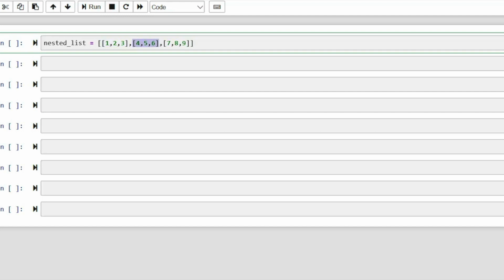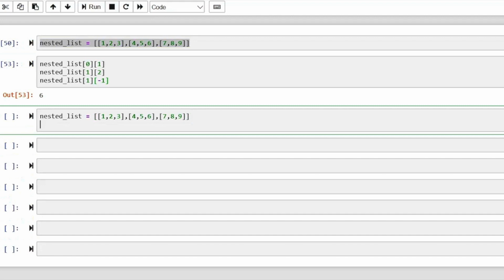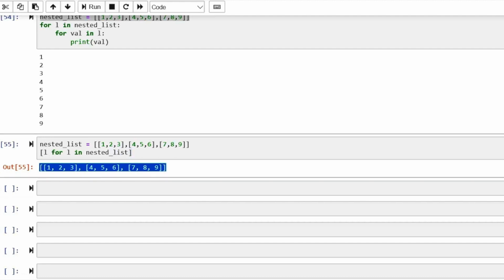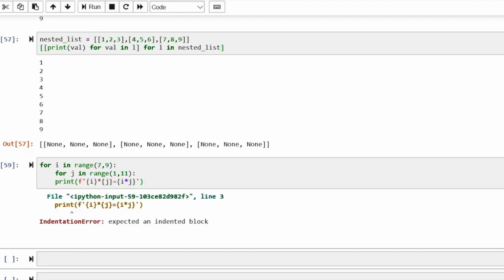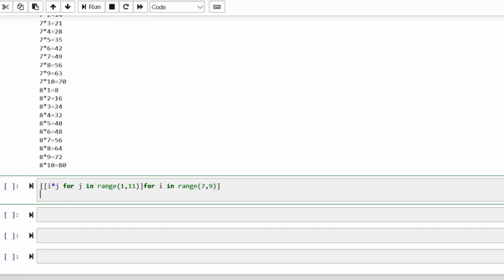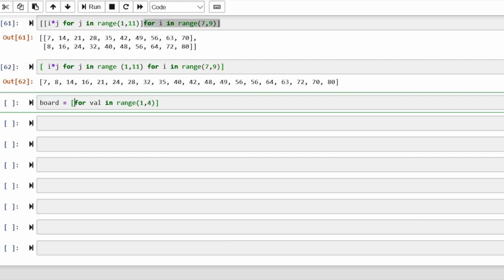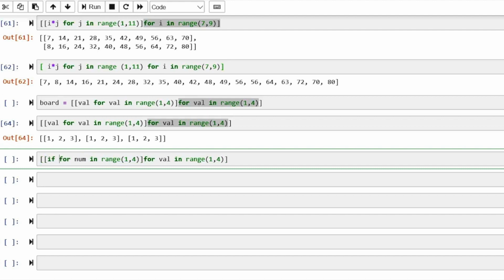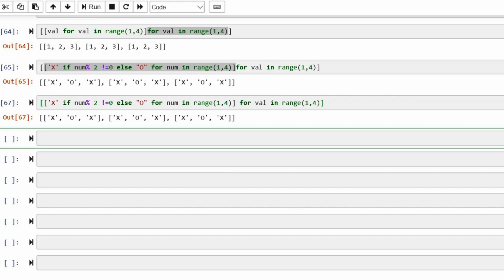The Advance Lists Questions: Python Programming ADVANCE LIST Questions 8.